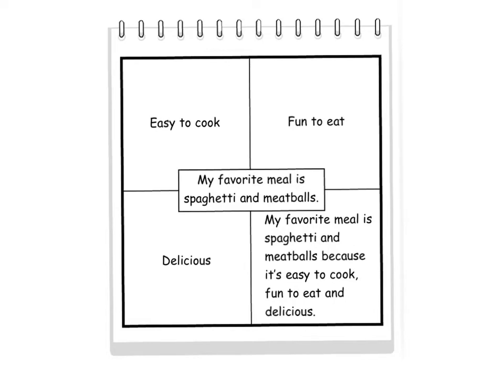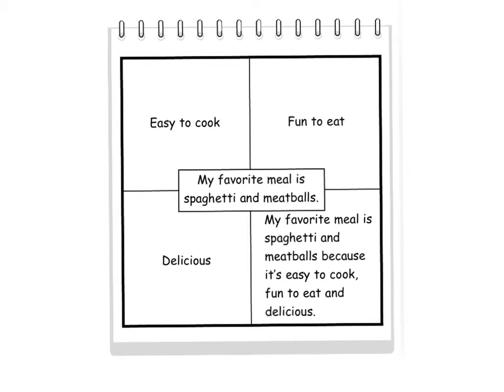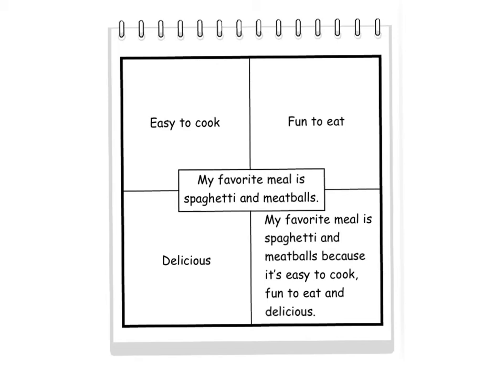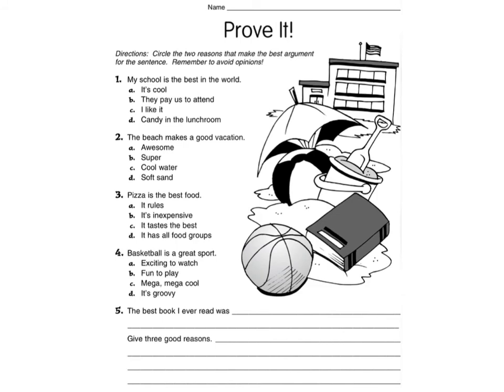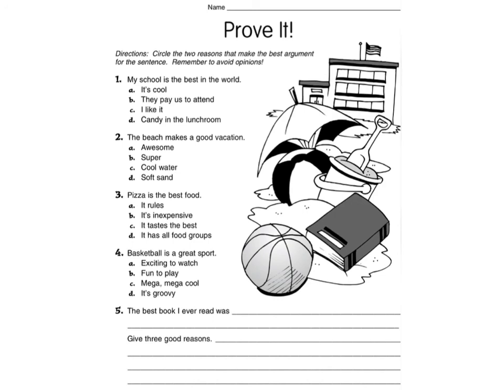Four Square Prove It